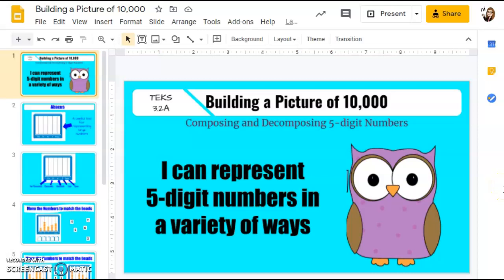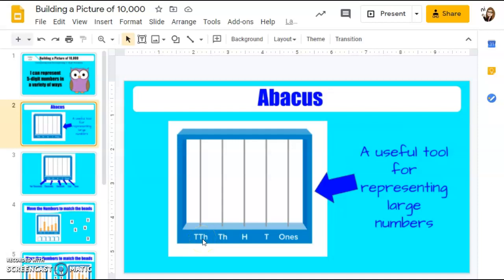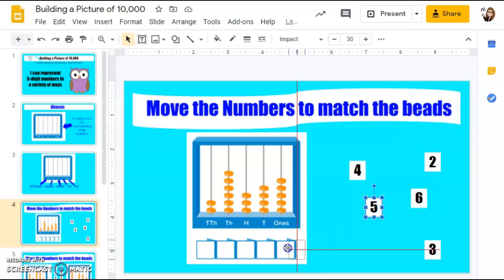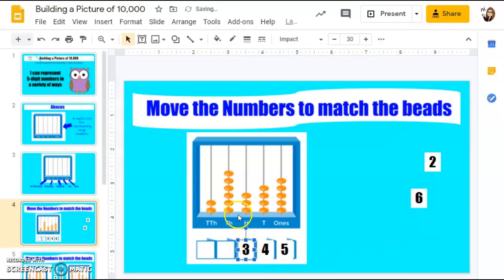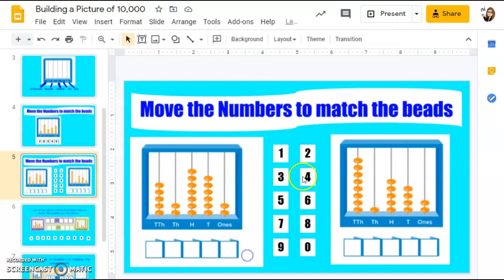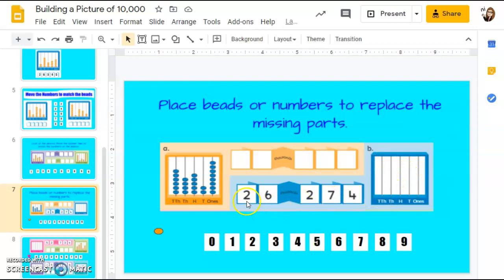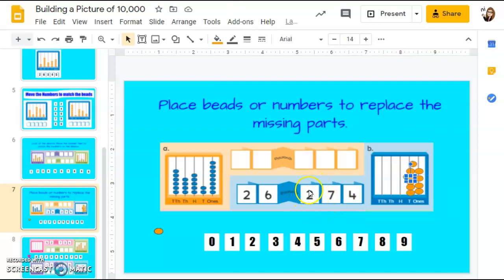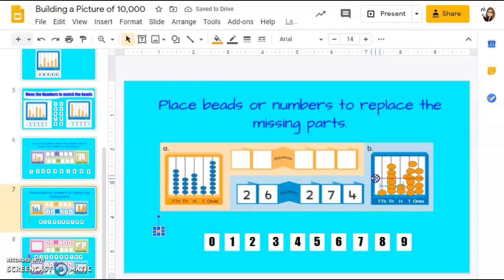Building a Picture of 10,000